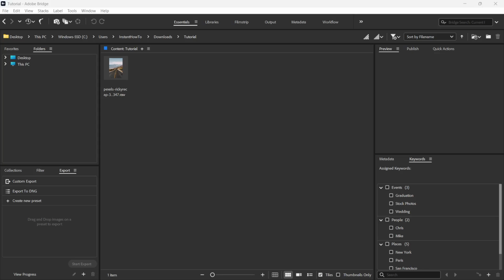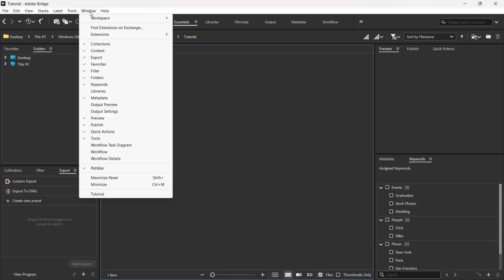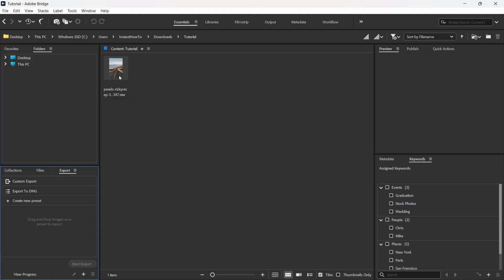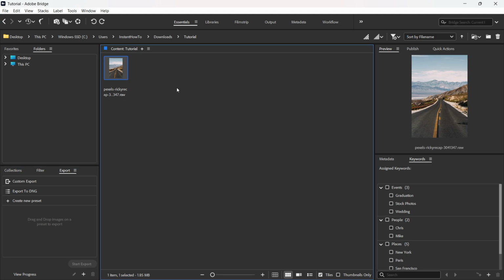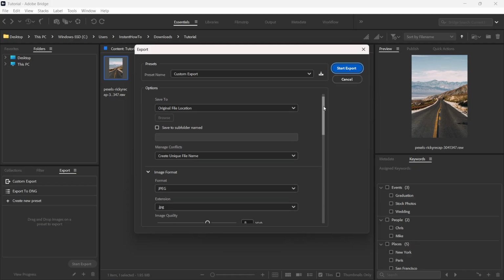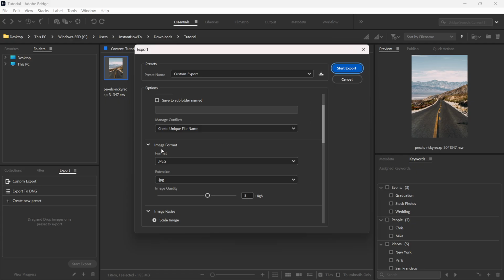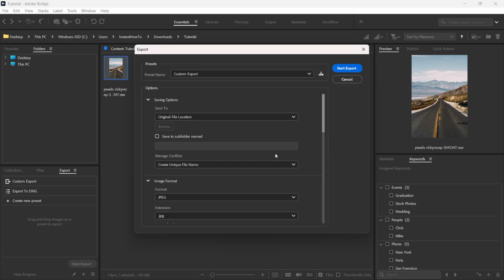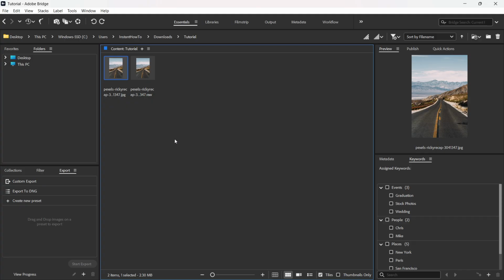How To CONVERT RAW To JPG In Adobe Bridge (QUICK & EASY) 2026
In this video, I'll show you how to convert RAW files to JPG in Adobe Bridge. This is a complete step-by-step guide on how to export and change your image format from RAW to JPG efficiently in Adobe Bridge in 2026. If you've been trying to prepare your photos for sharing or editing, this is the video you need to watch!